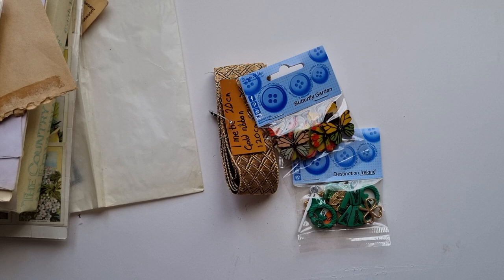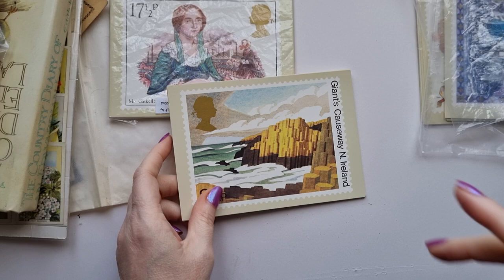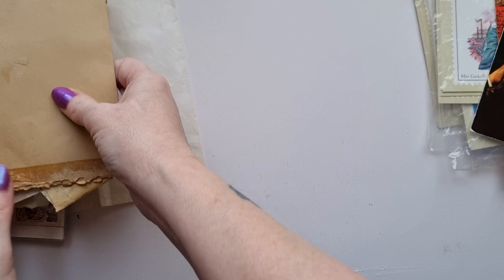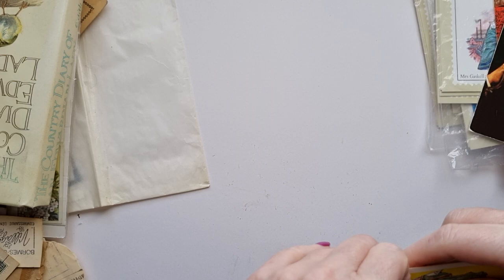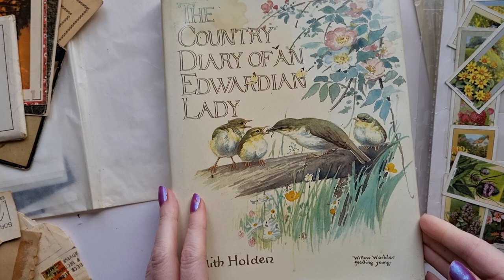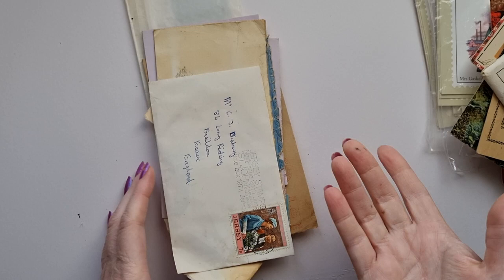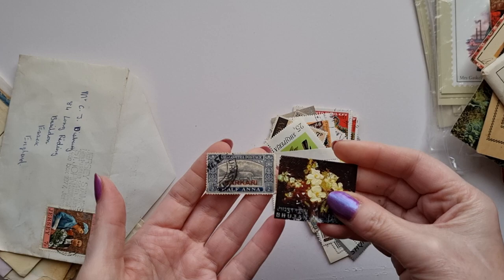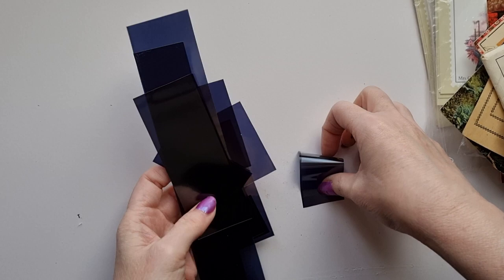Thrifted haul, tea cards, book, photos, postcards and other bits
Bel x